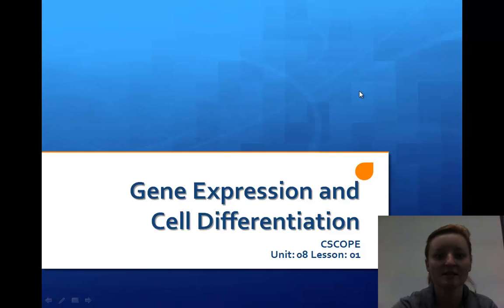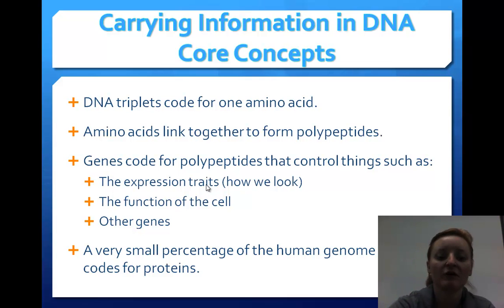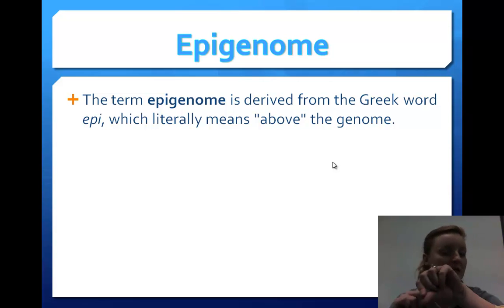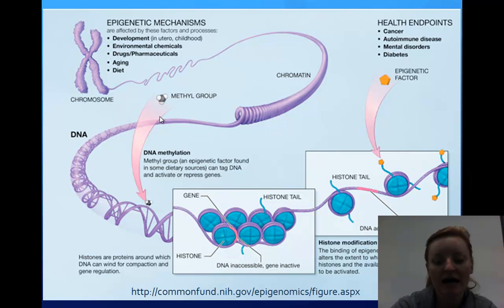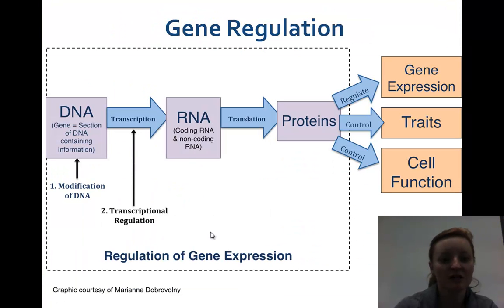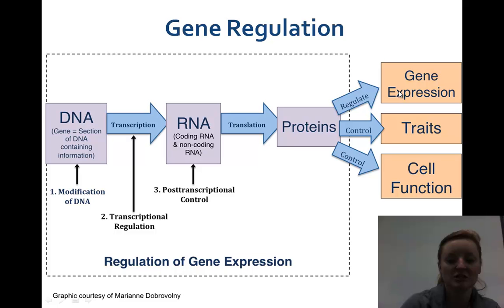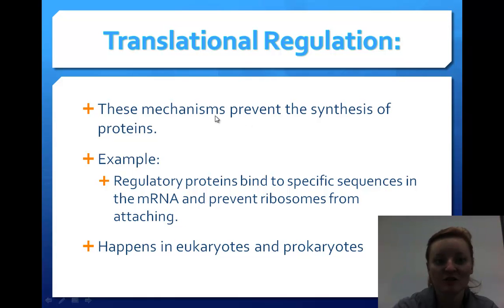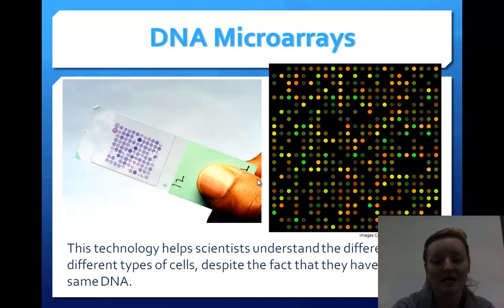Gene Expression and Regulation